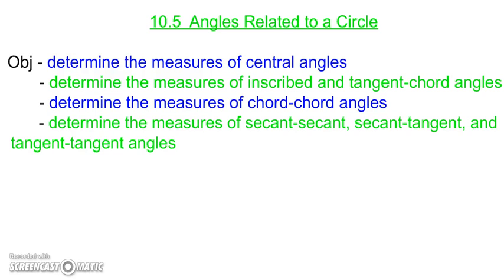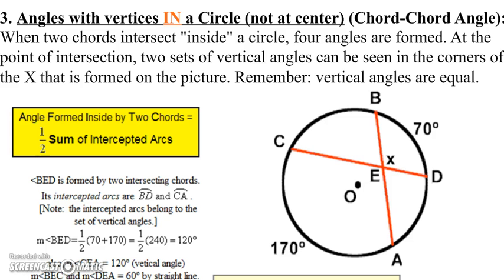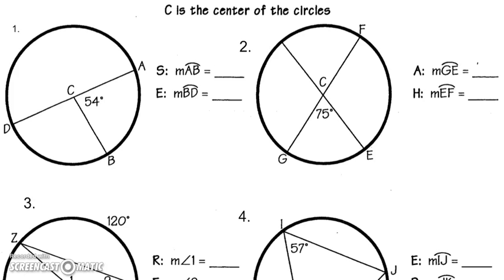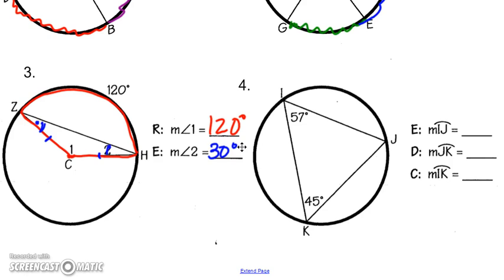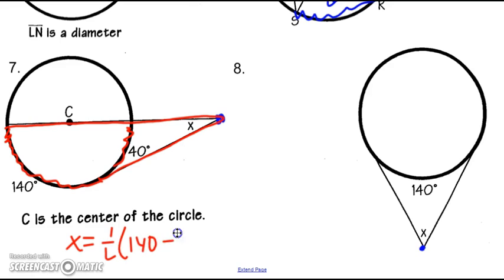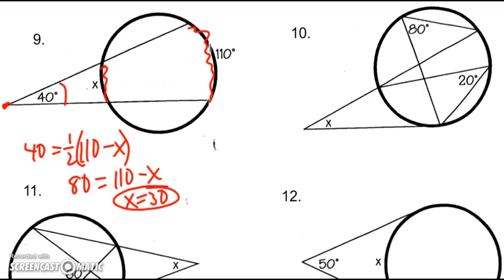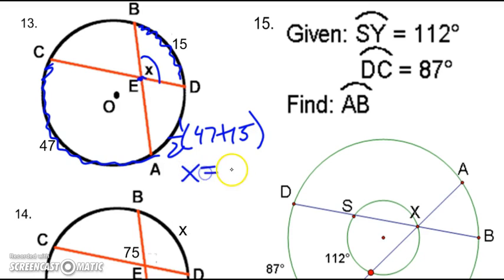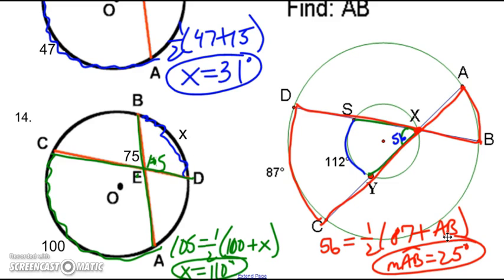10.5 - Angles and Arcs in a Circle